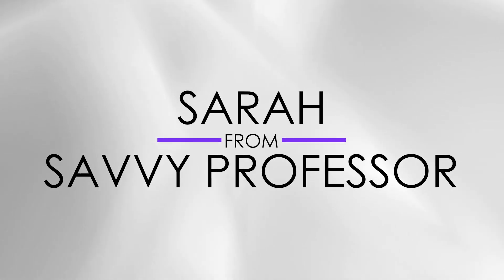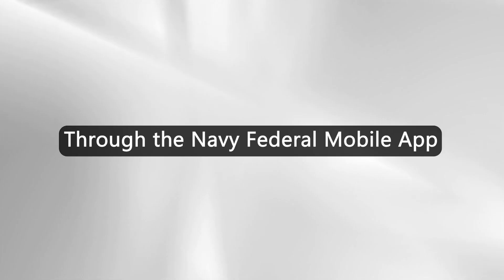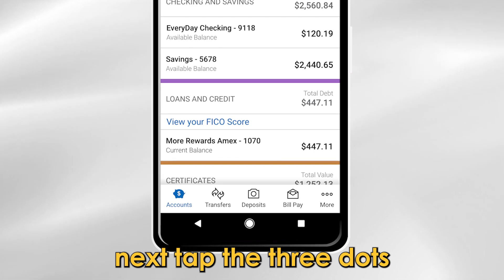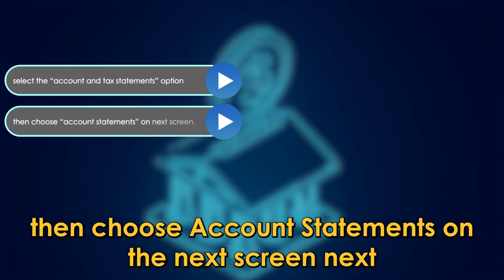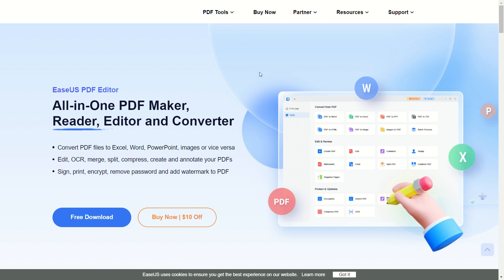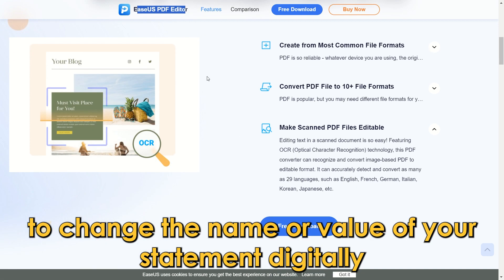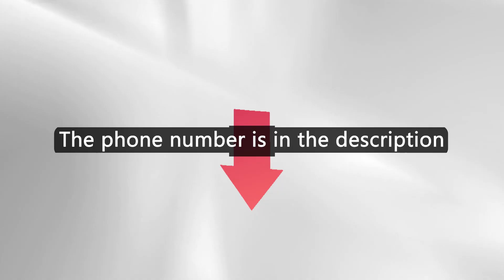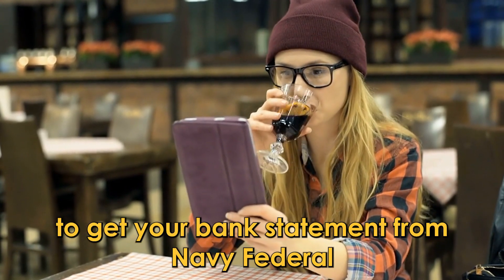How To Get Bank Statement Navy Federal (How To View Or Print Your Navy Federal Bank Statement)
How To Get Bank Statement Navy Federal (How To View Or Print Your Navy Federal Bank Statement). In this video tutorial I will show you how to get bank statement Navy Federal.

Helpful Links and Content:

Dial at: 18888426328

Through the Navy Federal Mobile App.
Follow these steps:
• Tap to open your Navy Federal mobile app and sign in to your account using your username and password.
• Next, tap the three dots at the bottom right corner of the screen to open the “more” page.
• After that, select the “account and tax statements” option, then choose “account statements” on the next screen.
• Next, choose the account you want to view the statement for and select the statement you would like to view.
• You can choose to print the statement or share it to your email by tapping the “share” icon at the top right corner of the screen.

Can you edit your bank statement?
Yes, you can. You can use document editing tools like EaseUS PDF editor to change the name or value of your statement digitally.

Can you get a paper statement from Navy Federal?
Yes. You can make your request through 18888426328 (The phone number is in the description). You may be charged a small copy fee for the paper statement request.